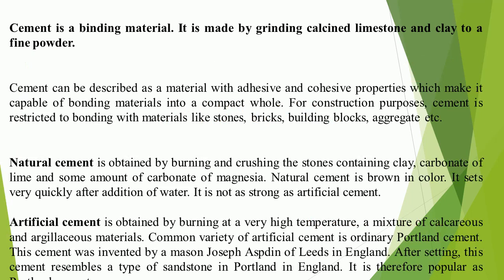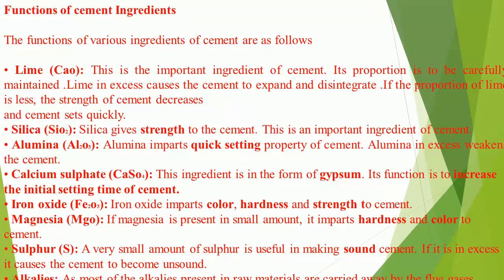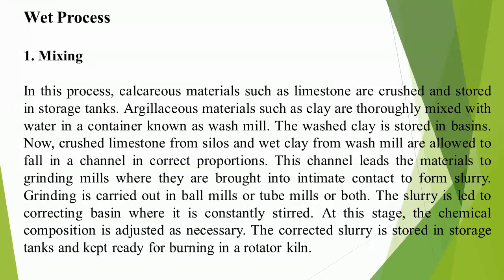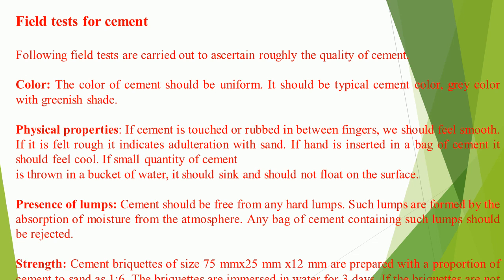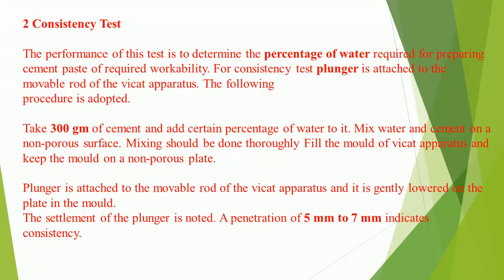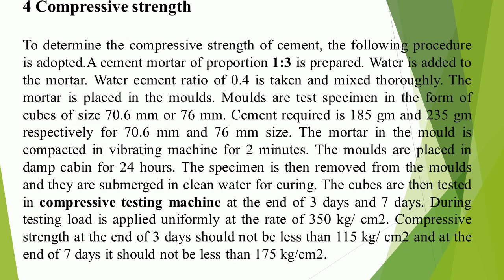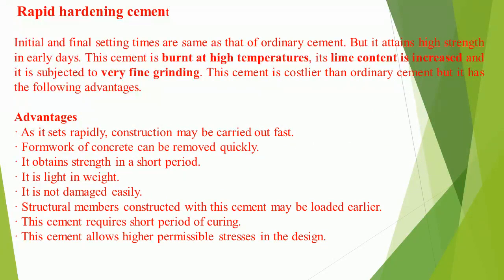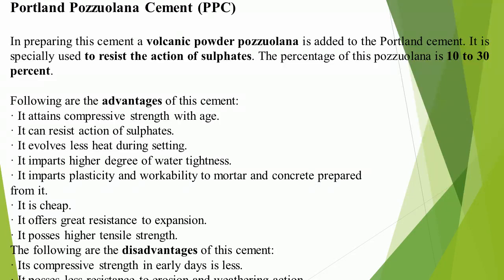CEMENT CONSTRUCTION MATERIAL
THE VIDEO DESCRIBES THE INFORMATION ABOUT THE CEMENT AS A BASIC CONSTRUCTION MATERIAL, INGREDIENTS OF CEMENT, FUNCTIONS OF INGREDIENTS, TESTS ON CEMENT AND TYPES OF CEMENTS IN VERY SYSTEMATIC MANNER.